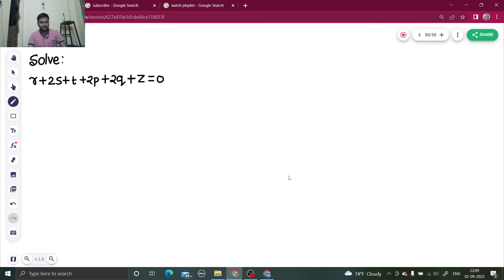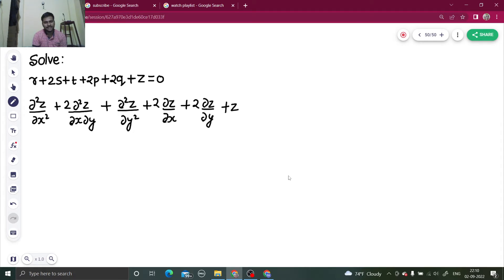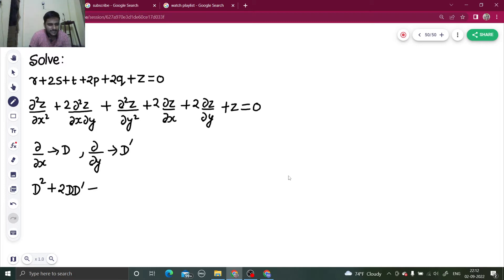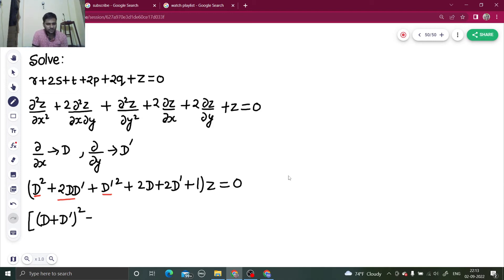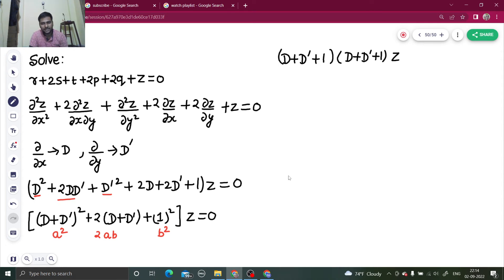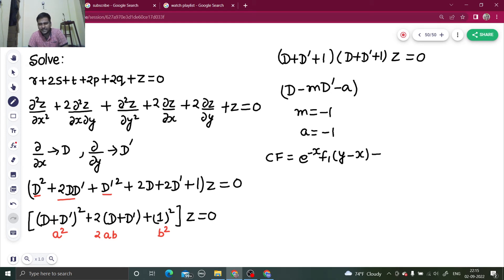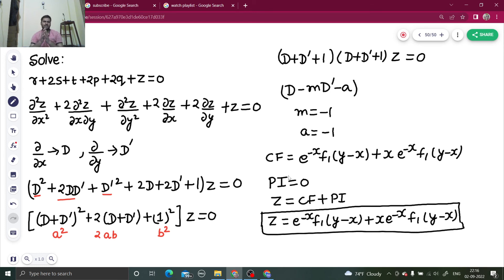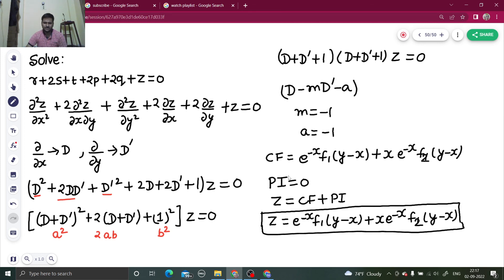Solve: r+2s+t+2p+2q+z= 0 | Non-homogeneous Partial Differential Equations